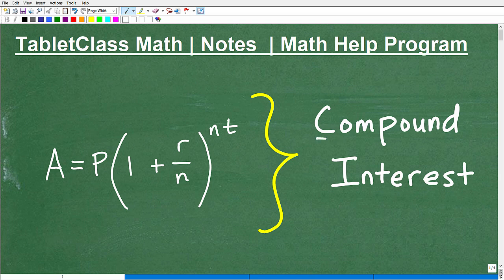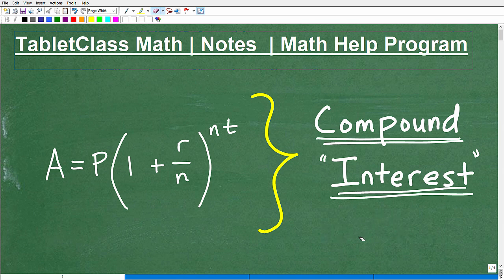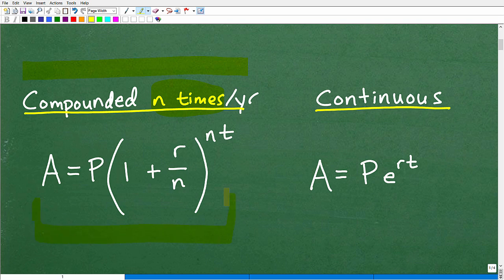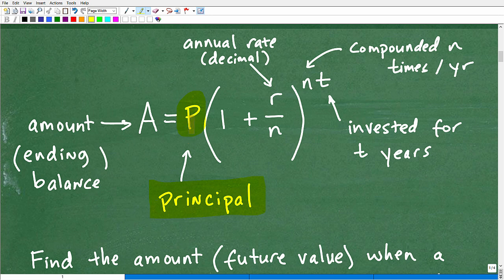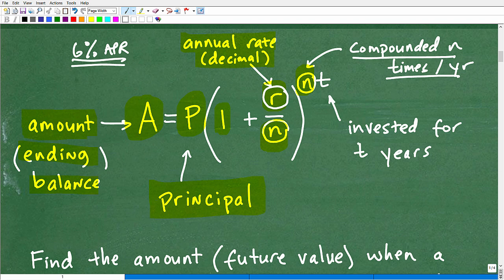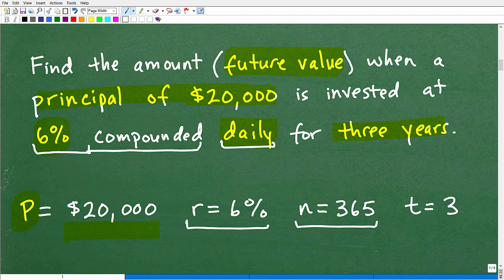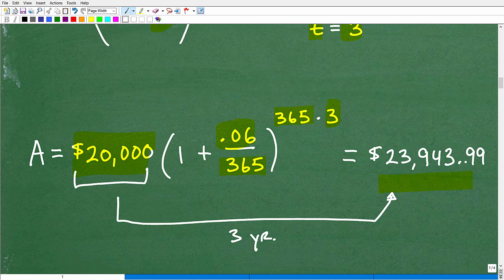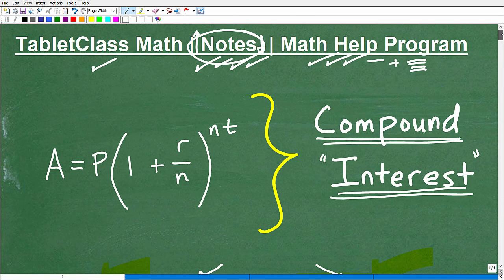Let’s Solve The Compound Interest Problem….Step-by-Step….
Math help with solving compound interest problems.  For more math help to include math lessons, practice problems and math tutorials check out my full math help program